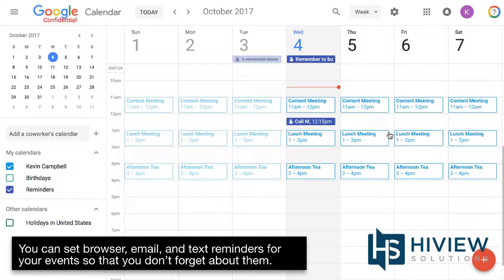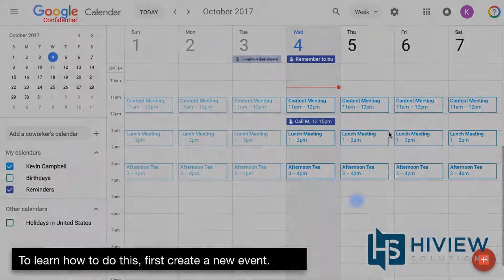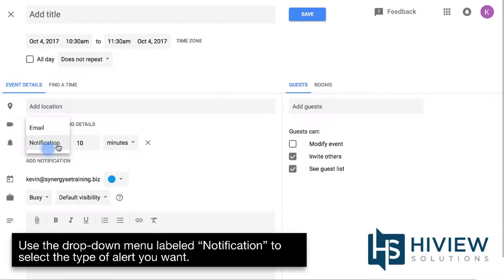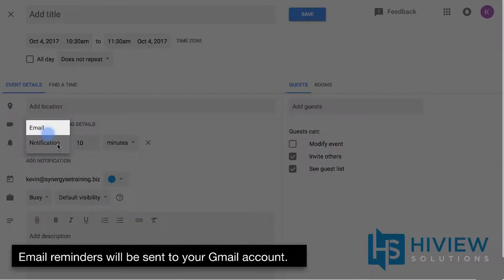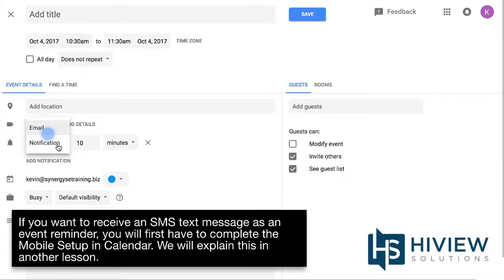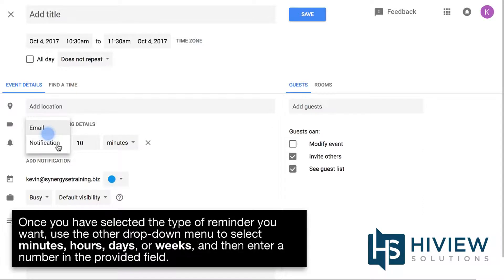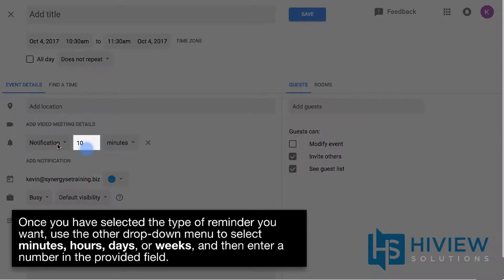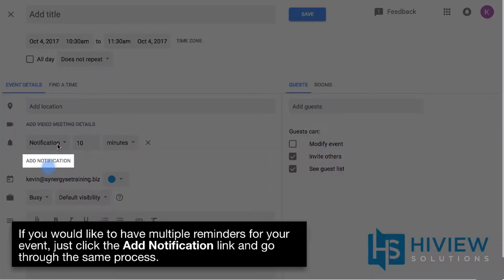How to set notifications for a Google Calendar event